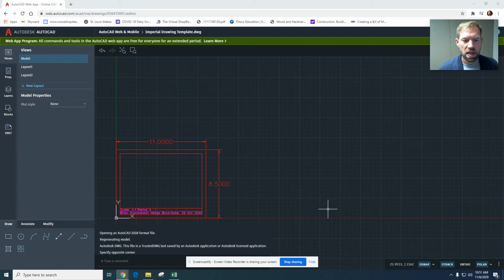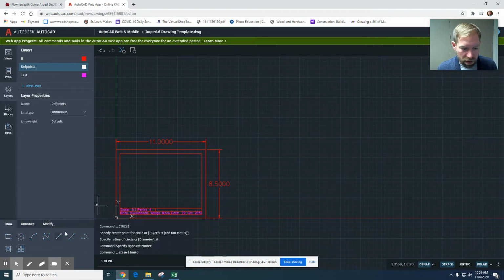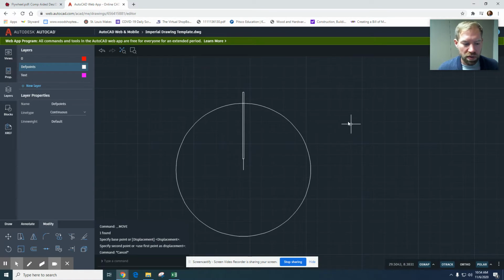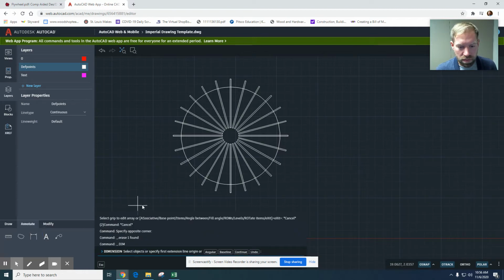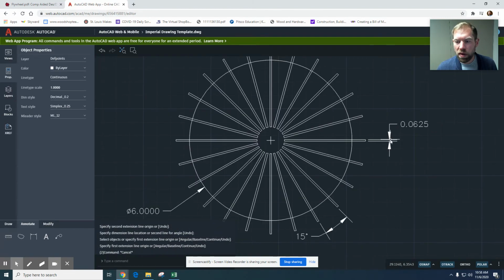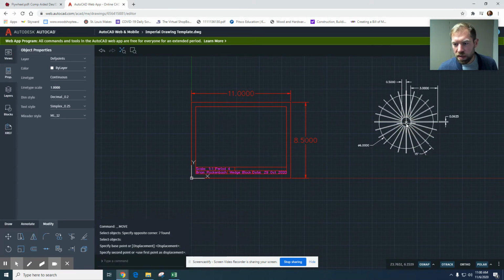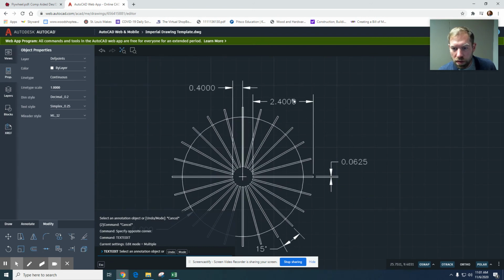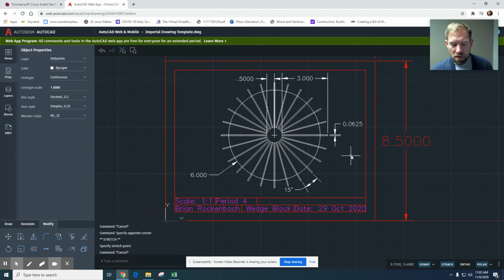Polar Array, Dimensions and Scaling